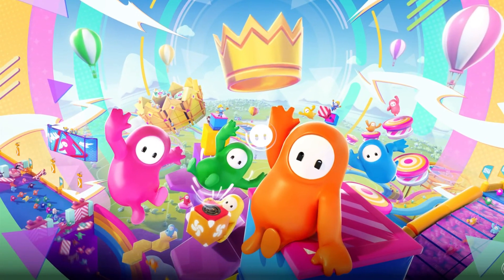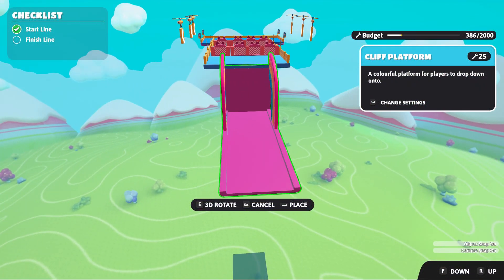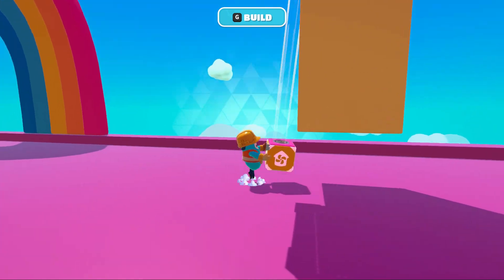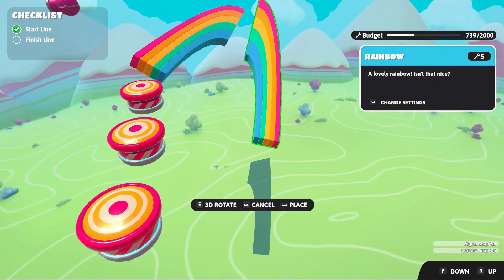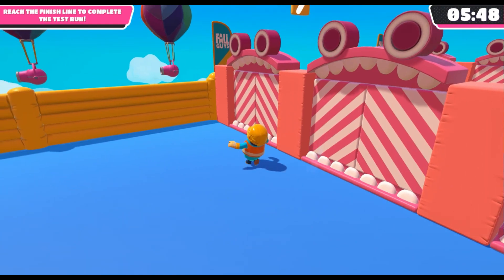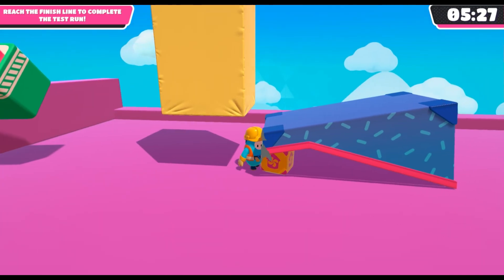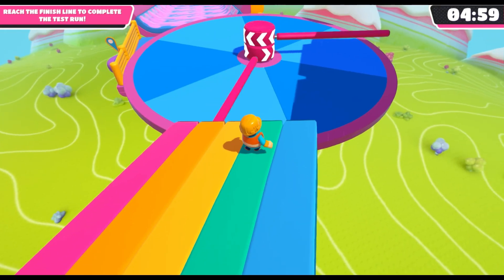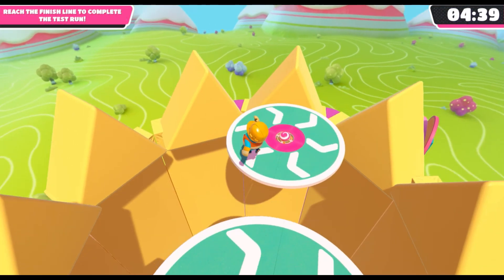The Fall Guys Loading Screen As A LEVEL!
This is a Fall Guys YouTube video made in 2024. What if the Fall Guys loading screen was a level/map? I made one in Fall Guys creative mode. Now you can be stuck in the loading screen and it will actually be fun!